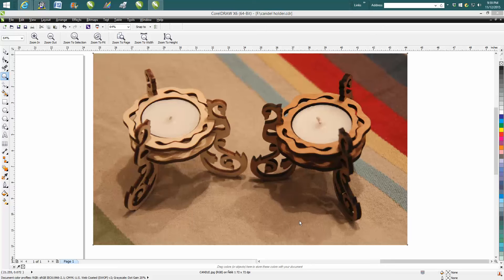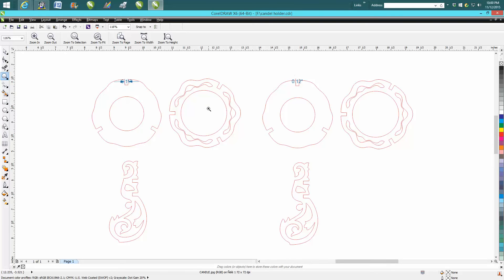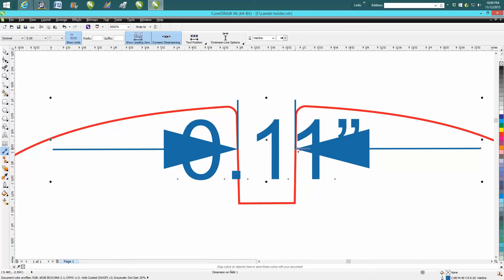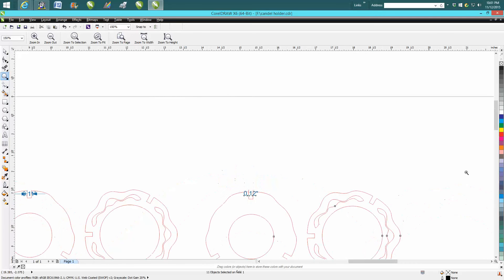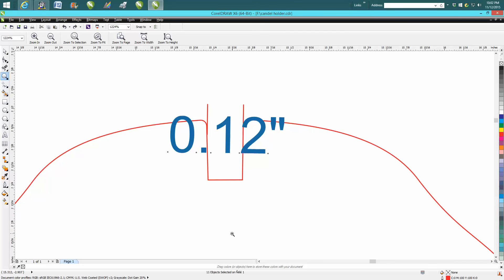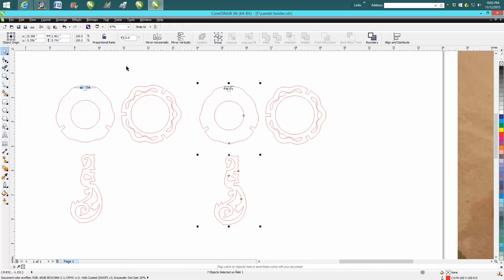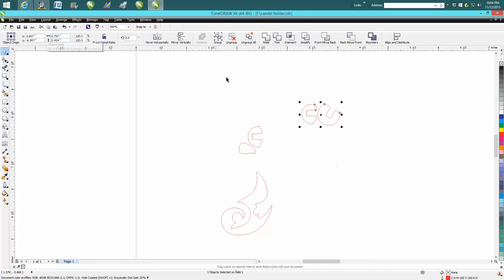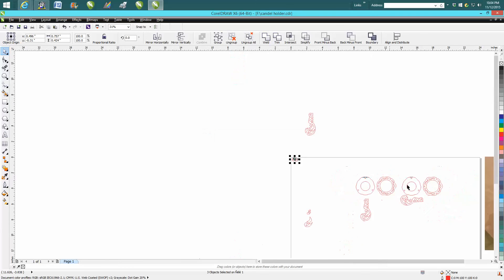Corel Draw Tips & Tricks resizing cut slots for wood